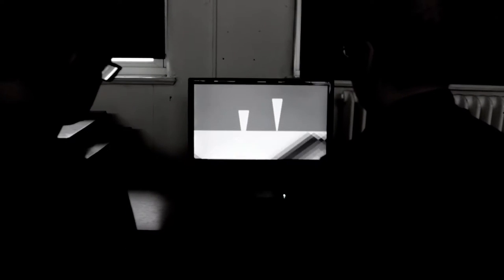DRIFT#16 LABS @prototypes dot ZU-UK